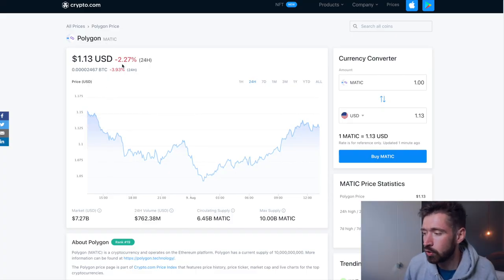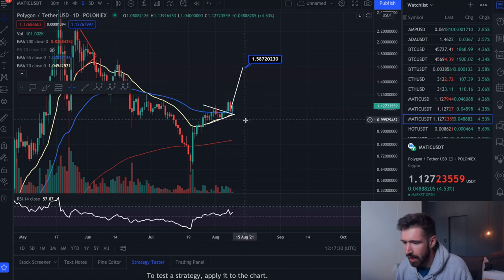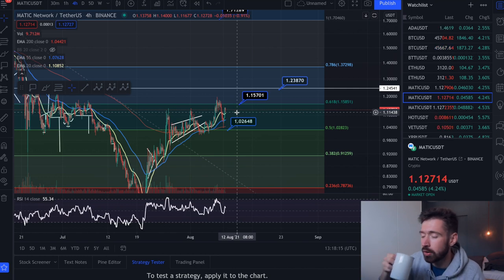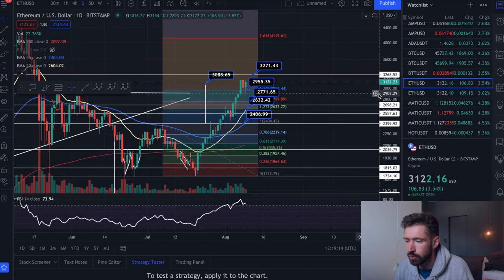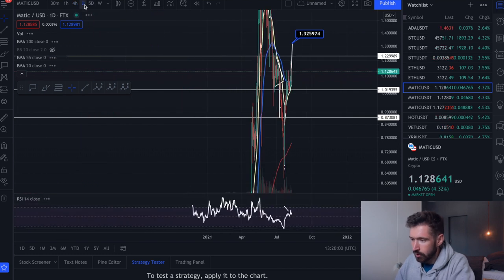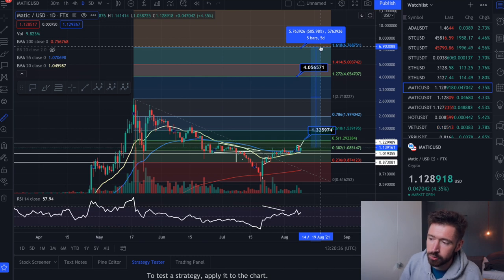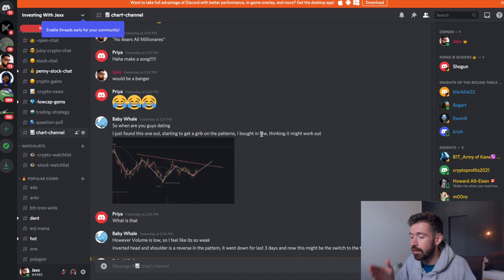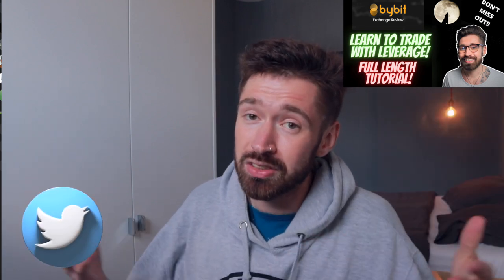POLYGON PRICE PREDICTION!💎MATIC PRICE PREDICTION👑VIOLENT SWING FOR POLY! - IS ETH GOING TO PLUMMET?👁